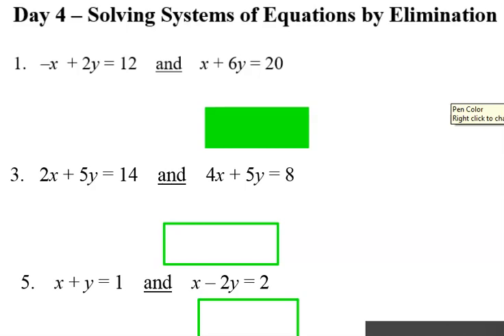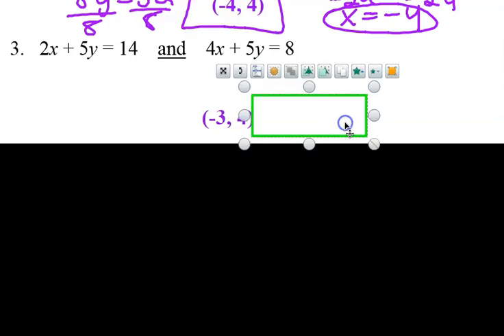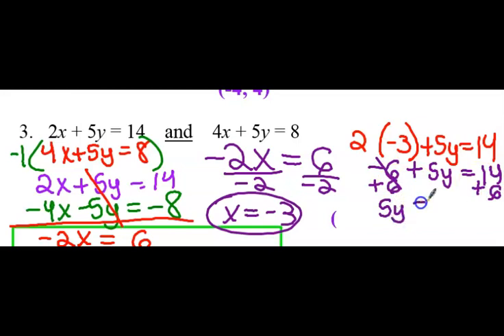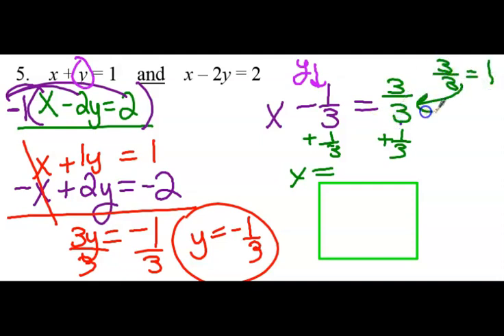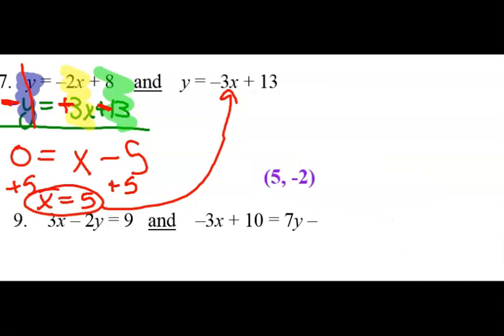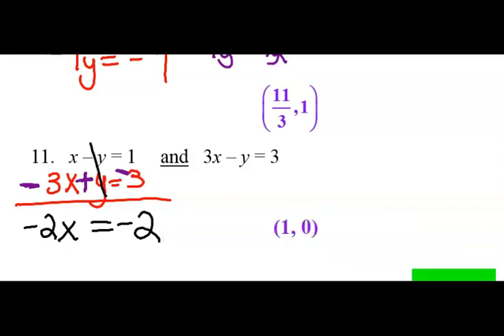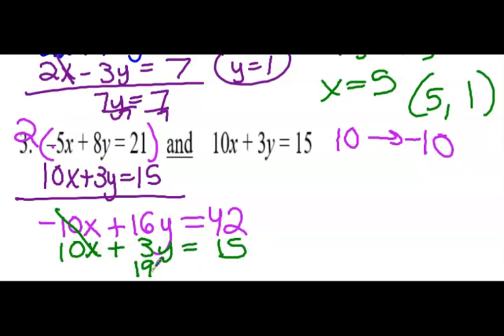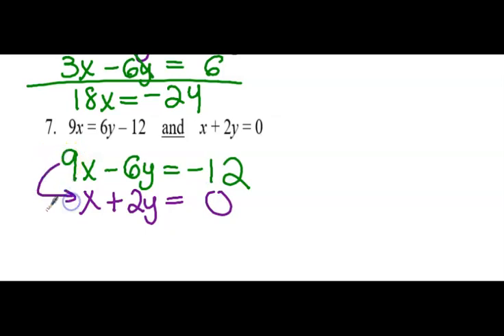Alg 1 Unit 7 Day 4 and 5 HW help